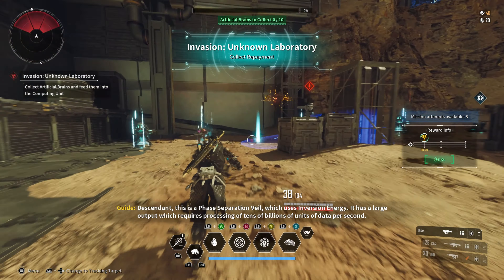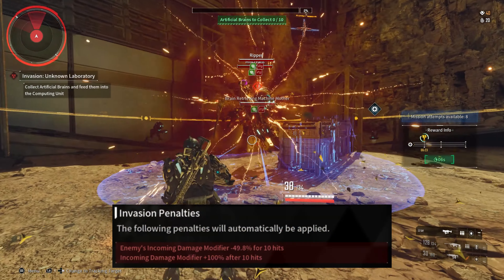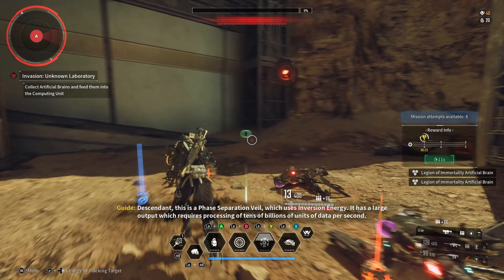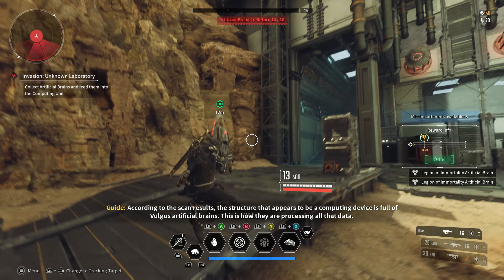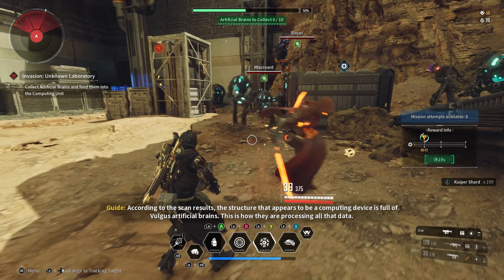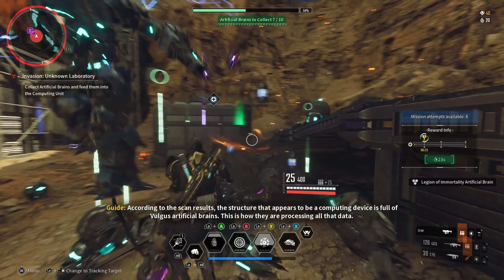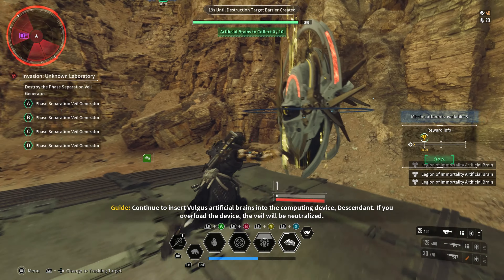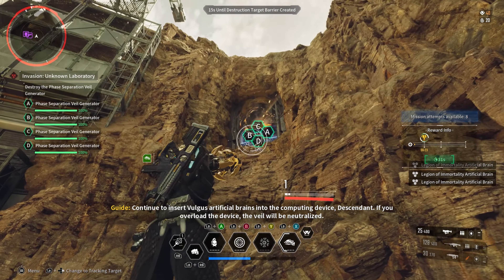TFD: Unknown Laboratory / Invasion / Gold Trophy / Ultimate Lepic (S1 P48)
Invasion Operation: Unknown Laboratory / Gold Trophy / Ultimate Lepic (S1 P48)
Invasion Penalties: Enemy's Incoming Damage Modifier -49.8% For 10 Hits
Incoming Damage Modifier +100% after 10 Hits
Legion Of Immortality Invasion
(The First Descendant Season 1 Part 48 Recorded on: 30 Sept 2024)